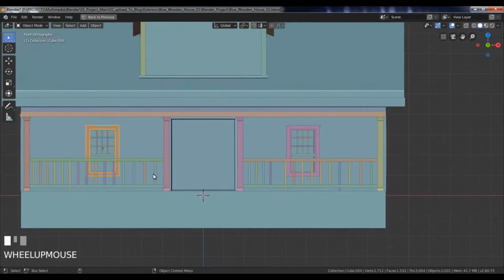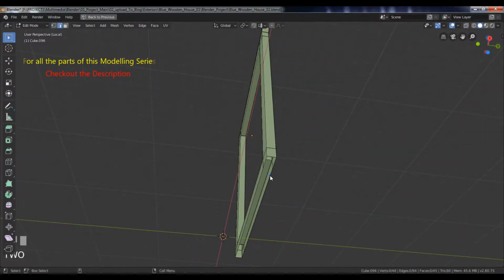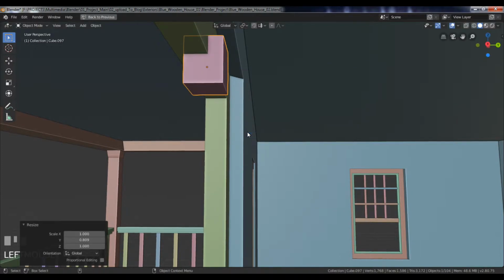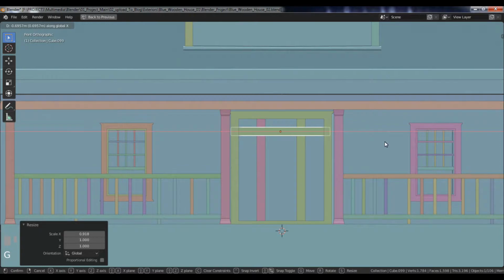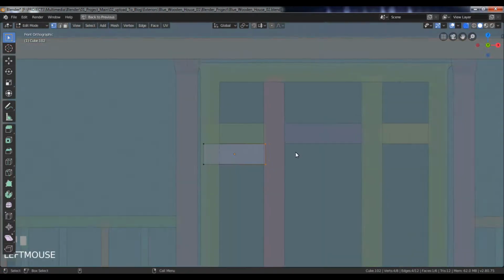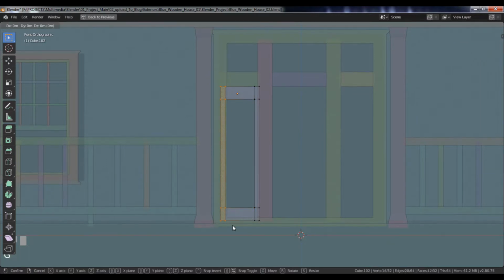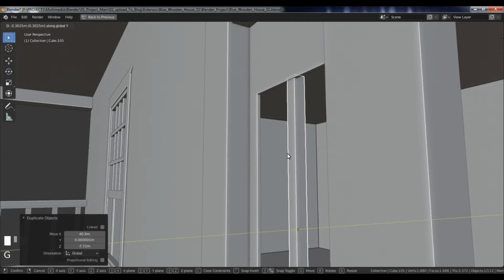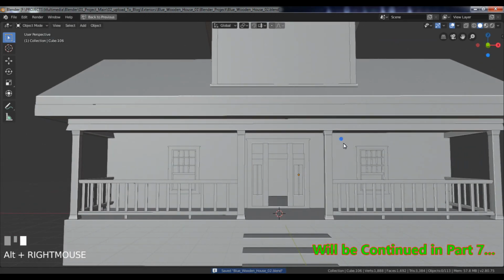Blender 2.80 Modelling Tutorial Part 06 | House 3d Modelling | Full Series with Clear Explanation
Blender 2.8 modeling beginners -  blender complete beginner tutorial · blender 2

complete beginners guide to blender 2. 8 modeling beginner tutorial.
8 beginner 3d modeling tutorial.
8 quick modeling beginner tips.  Edges Blender Design Program Blender Complete Beginner Tutorial Blender Glass Tutorial Blender 2
"blender complete beginner tutorial," "uv unwrapping tutorial," "zbrush sculpting tutorial," etc

Follow us to get instant updates about free 3d models and tutorials

Everest 3D Works